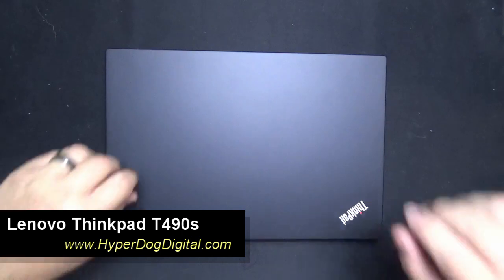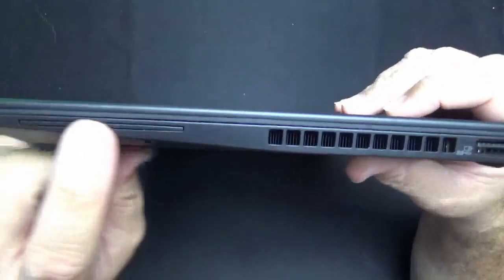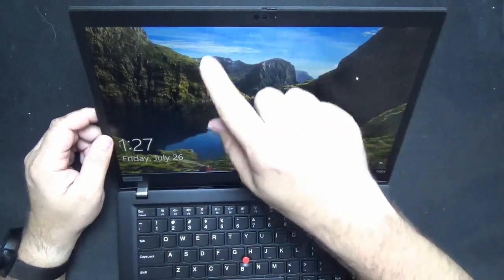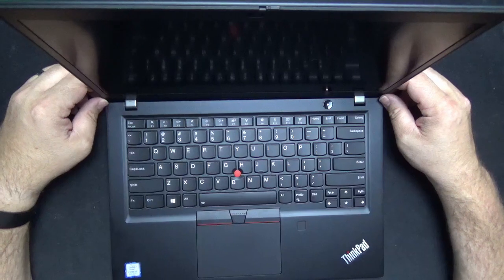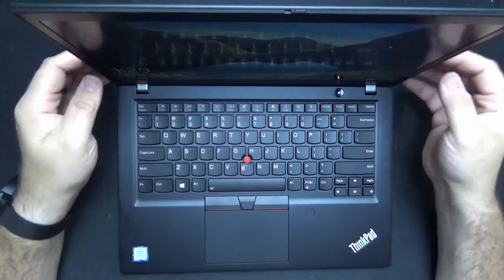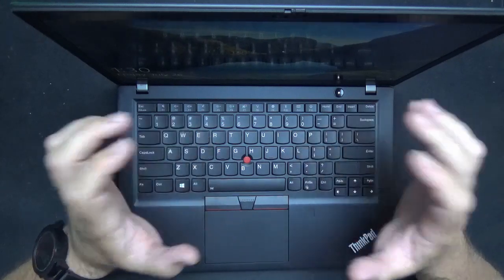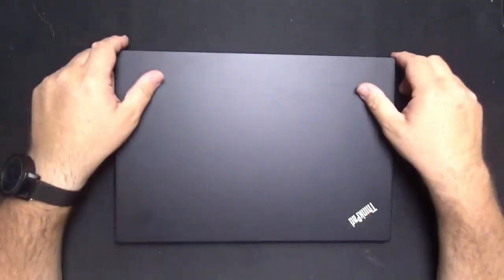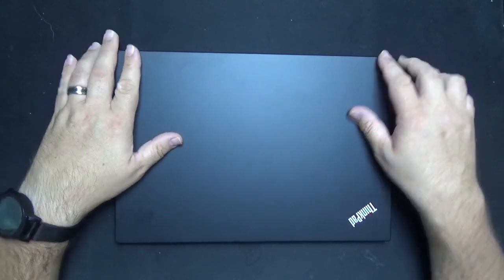Lenovo T490s Hands-On Review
Brief Description

Do you have a product you'd like me to review?